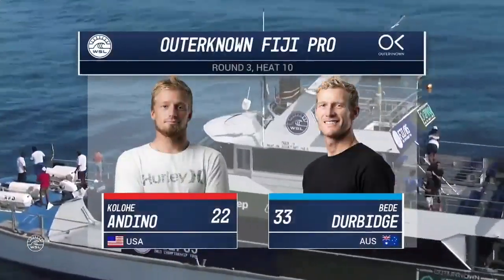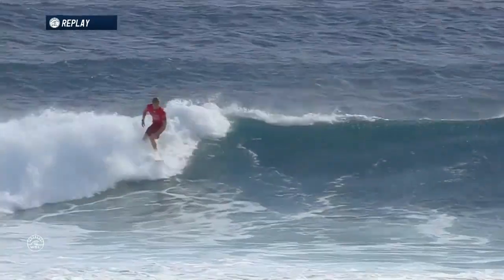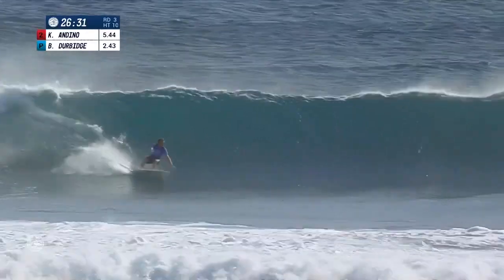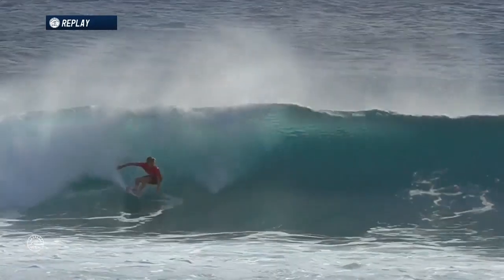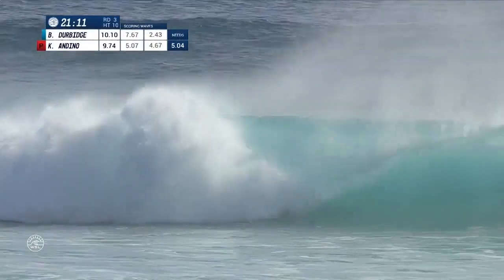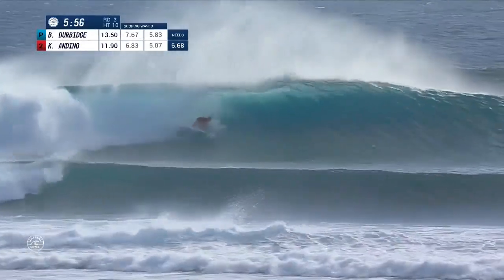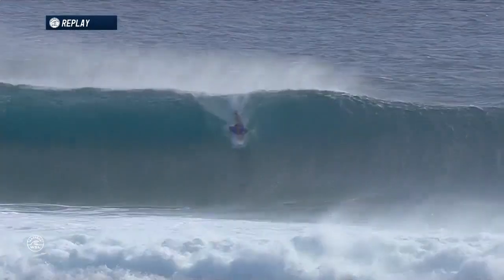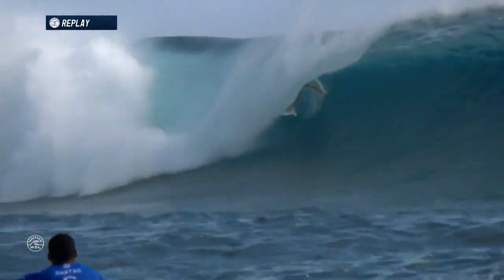Kolohe Andino vs. Bede Durbidge - Round Three, Heat 10 - Outerknown Fiji Pro 2017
Kolohe Andino and Bede Durbidge face off in Round Three, Heat 10 at the 2017 Outerknown Fiji Pro.